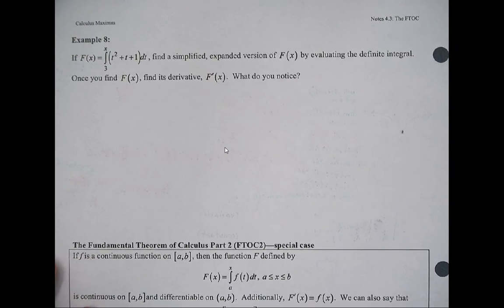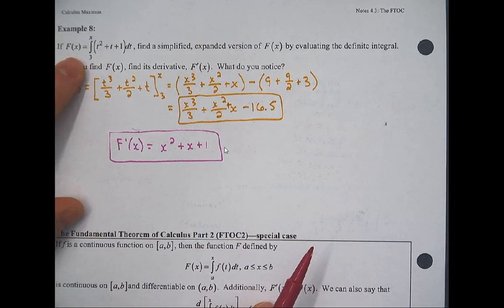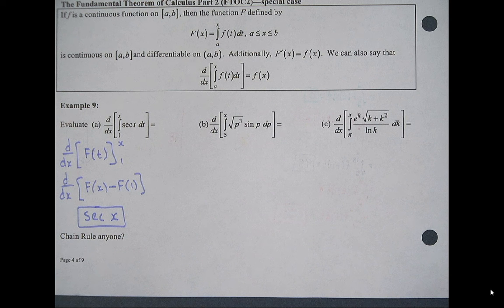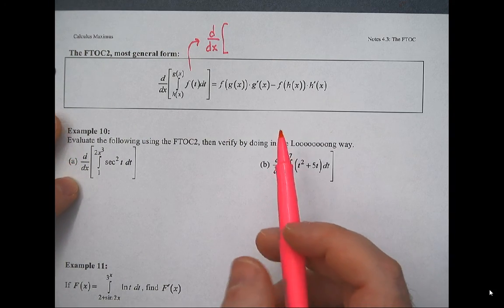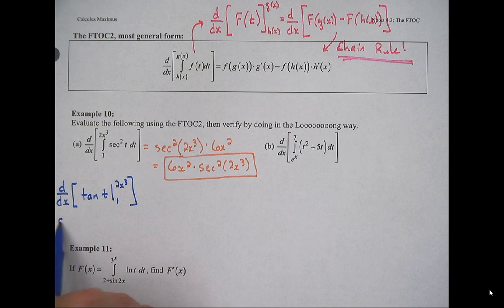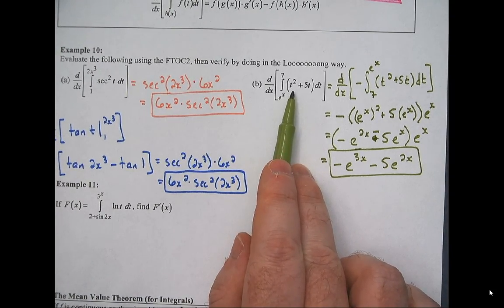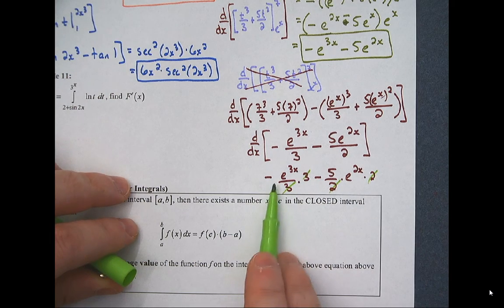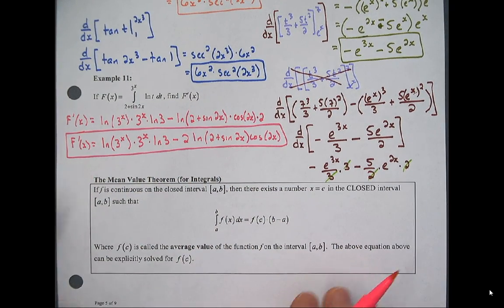AP § 4.3 Exs 8-11